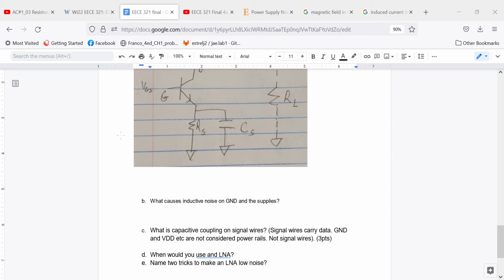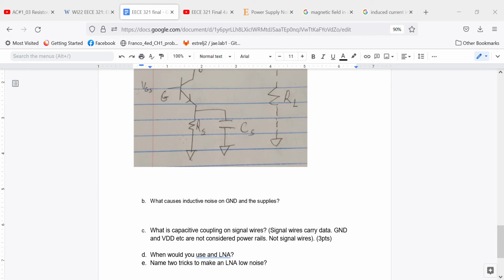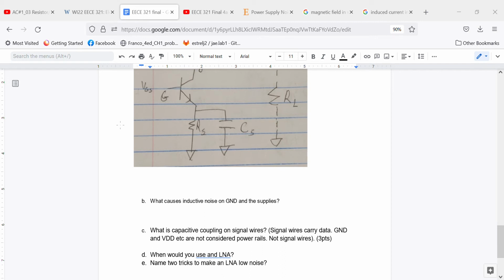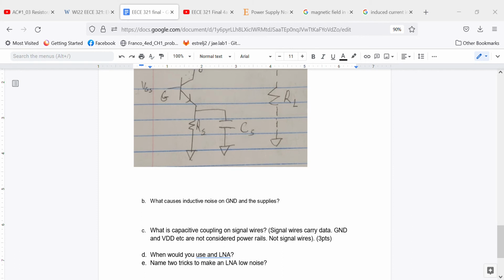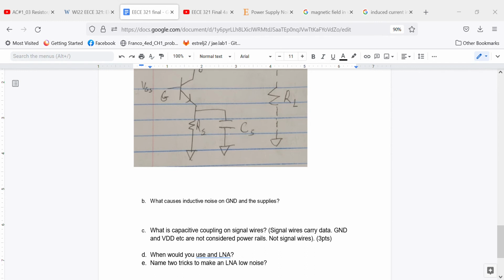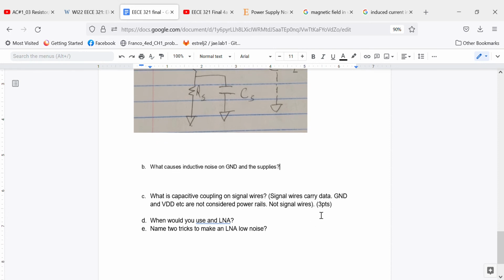EECE 321 Final 4b 4c